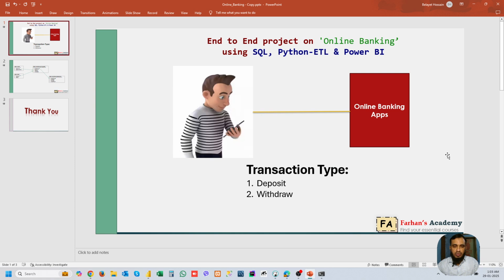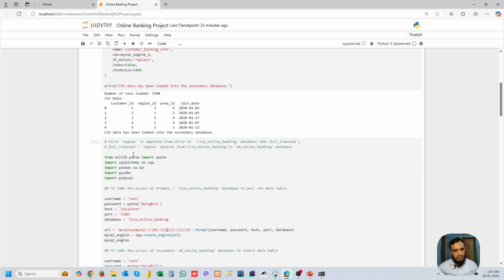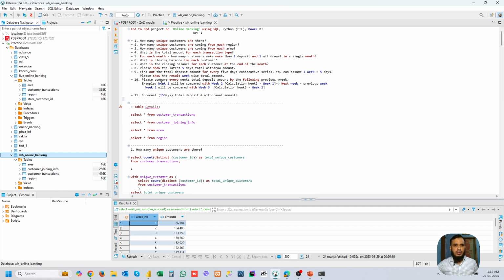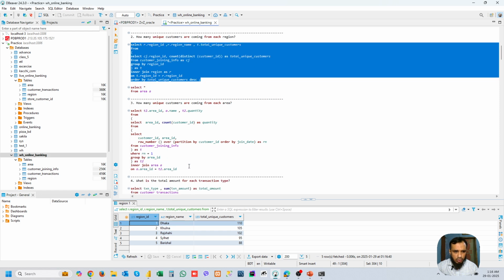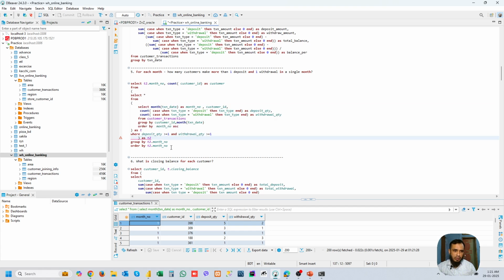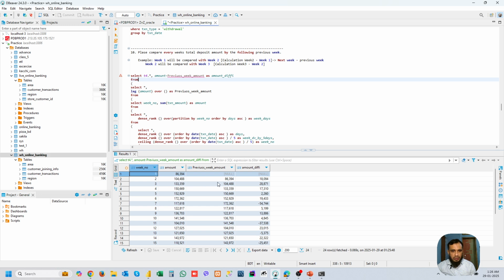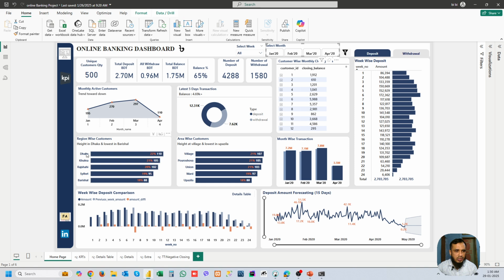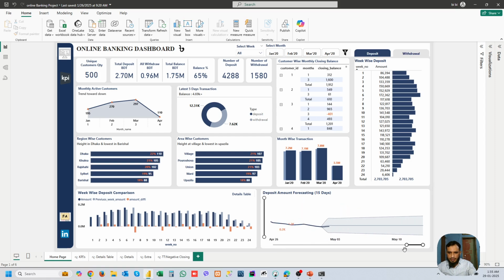End-to-End Data Analytics Project: SQL, Python-ETL & Power BI in FinTech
End-to-End FinTech Data Analytics Project:

📊 𝗣𝗿𝗼𝗷𝗲𝗰𝘁 𝗢𝘃𝗲𝗿𝘃𝗶𝗲𝘄:
This project focused on analyzing transactional data to extract actionable insights using:

Source Data→ CSV files & SQL queries
Database→ MySQL, managed via DBeaver
ETL Pipeline→ Built and automated with Python
Data Analysis→ Performed with SQL
Visualization→ Insights showcased in Power BI

🔑 Key KPIs:
1️⃣ Total unique customers
2️⃣ Month-wise transaction analysis
3️⃣ Regional and area-wise customer distribution
4️⃣ Transaction type analysis with balances, percentages
5️⃣ Monthly active customers (MAC)
6️⃣ Customer-wise and month-end closing balances
7️⃣ Latest 5-day deposits & withdrawals
8️⃣ 5-day interval transaction analysis
9️⃣ Weekly comparison of deposits & withdrawals
🔟 15-day forecast for deposits & withdrawals

✨ 𝐎𝐮𝐭𝐜𝐨𝐦𝐞: Delivered a robust analytics solution for FinTech decision-makers to monitor performance, identify trends, and forecast effectively.

📌 𝗣𝗿𝗼𝗷𝗲𝗰𝘁 𝗣𝗿𝗼𝗴𝗿𝗲𝘀𝘀 :
🎯 Phase 1: 𝗗𝗮𝘁𝗮𝗯𝗮𝘀𝗲 𝗦𝗲𝘁𝘂𝗽 𝗮𝗻𝗱 𝗘𝗧𝗟 𝗣𝗿𝗼𝗰𝗲𝘀𝘀
1. Created two databases in MySQL:
→ LIVE Database
→ WH Database

2. Performed the following data operations:
→ Inserted data for the 𝗥𝗲𝗴𝗶𝗼𝗻 and 𝗔𝗿𝗲𝗮 tables in the LIVE database,  load from the LIVE database to the WH database using full truncate.
→ Imported the 𝗰𝘂𝘀𝘁𝗼𝗺𝗲𝗿𝘀_𝘁𝗿𝗮𝗻𝘀𝗮𝗰𝘁𝗶𝗼𝗻 table into the LIVE database, then loaded it incrementally into the WH database.
→ Extracted the 𝗰𝘂𝘀𝘁𝗼𝗺𝗲𝗿_𝗷𝗼𝗶𝗻𝗶𝗻𝗴_𝗶𝗻𝗳𝗼 table directly from a drive and loaded it into the WH database with full truncate ETL process using Python.

🎯 Phase 2: 𝗦𝗼𝗹𝘃𝗶𝗻𝗴 𝗞𝗣𝗜𝘀 𝘄𝗶𝘁𝗵 𝗦𝗤𝗟
Used SQL to calculate all KPIs by employing a variety of techniques, including:
→ Different statements, operators, and functions
→ Aggregated functions and GROUP BY clauses
→ Various types of joins
→ Window functions
→ Sub-queries and Common Table Expressions (CTEs)

🎯 Phase 3: 𝗟𝗼𝗮𝗱𝗶𝗻𝗴 𝗗𝗮𝘁𝗮 𝘁𝗼 𝗣𝗼𝘄𝗲𝗿 𝗕𝗜
Imported datasets from MySQL databases into Power BI using the ‘localhost' Server and ‘wh_online_banking’ database via SQL statements.

🎯Phase 4: 𝗗𝗮𝘁𝗮 𝗠𝗼𝗱𝗲𝗹𝗶𝗻𝗴 𝗮𝗻𝗱 𝗩𝗶𝘀𝘂𝗮𝗹𝗶𝘇𝗮𝘁𝗶𝗼𝗻 𝗶𝗻 𝗣𝗼𝘄𝗲𝗿 𝗕𝗜
1. 𝗗𝗮𝘁𝗮 𝗠𝗼𝗱𝗲𝗹𝗶𝗻𝗴:
→ Created required measures, calculated columns, and custom columns in Power Query using M-Language.

2. 𝗩𝗶𝘀𝘂𝗮𝗹𝗶𝘇𝗮𝘁𝗶𝗼𝗻𝘀:
→ Chose appropriate visuals for better representation:
  - Card, Card (New), Area Chart, Bar Chart, Column Chart, Donut Chart, and Matrix (Table)
→ Added tooltips, drill-throughs, and page navigation for detailed insights.
→ Used slicers, tile slicers, bookmarks, and conditional formatting for dynamic visualization.

3. 𝗧𝗶𝗺𝗲 𝗦𝗲𝗿𝗶𝗲𝘀 𝗔𝗻𝗮𝗹𝘆𝘀𝗶𝘀:
Used Line Chart with forecasting advanced functions.

🎯 Phase 5: 𝗗𝗲𝗽𝗹𝗼𝘆𝗺𝗲𝗻𝘁
→ Developed an interactive dashboard in Power BI.
→ Published it on the Web Service for live browsing.

𝐂𝐨𝐧𝐜𝐥𝐮𝐬𝐢𝐨𝐧:
To improve the system, negative balances should be addressed as they are entirely forbidden and unexpected in financial operations. Controlling this issue is critical for maintaining data integrity.